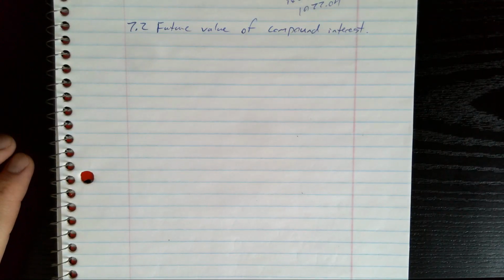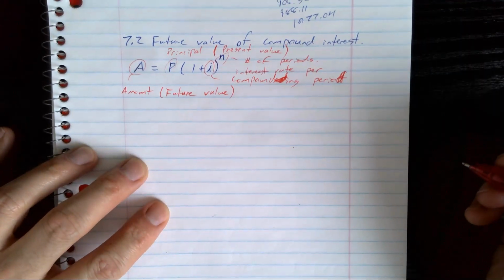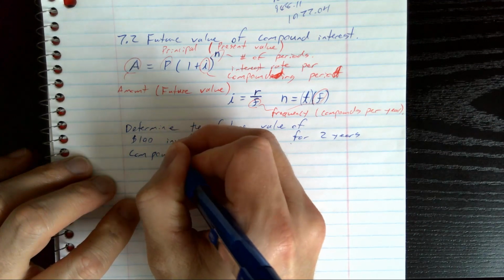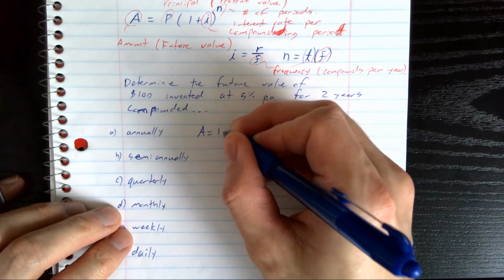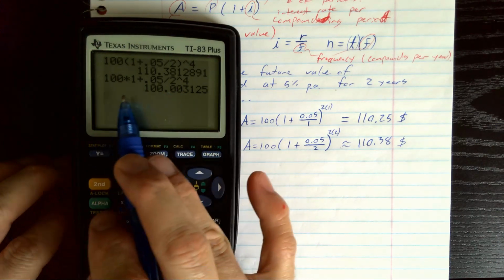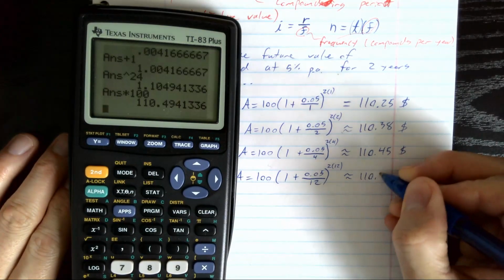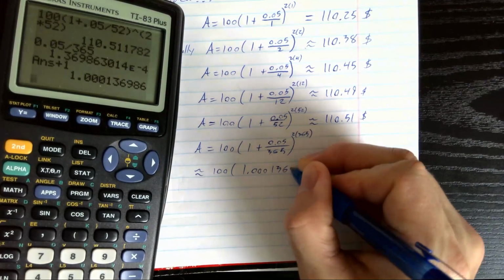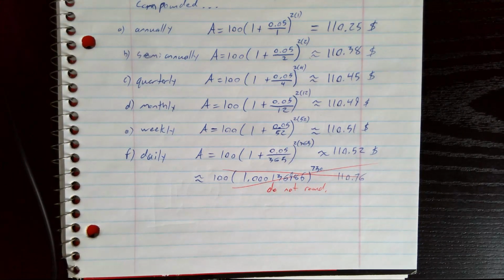MCR 7.2 Compound interest future value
A review of our new formula and an investigation into the impact of compounding frequency.